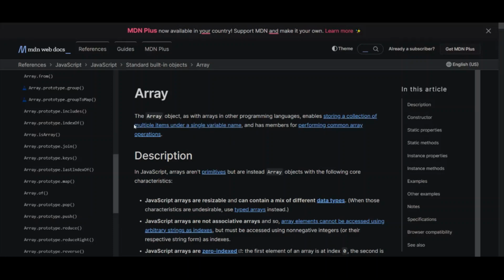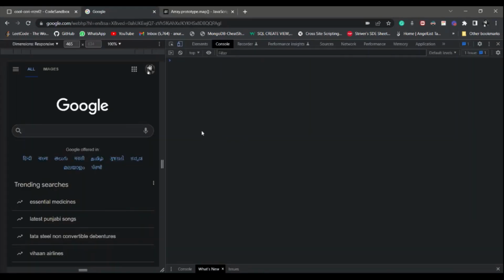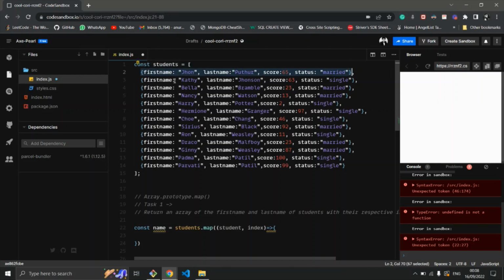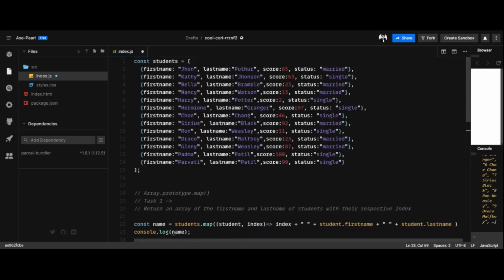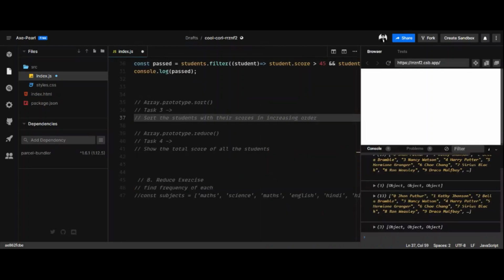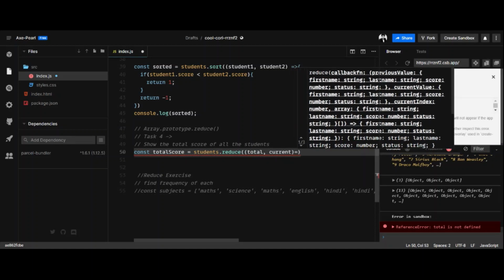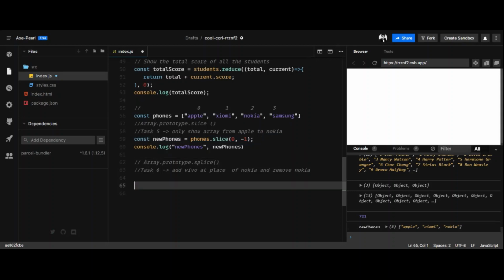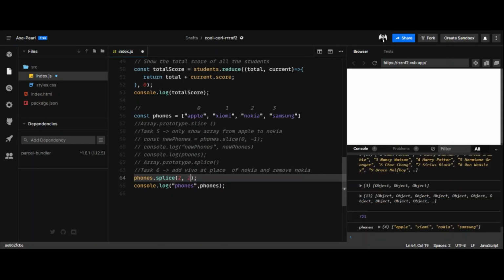Array Methods in JavaScript ( Include Coding Tasks for Practice )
In this Video, We will discuss concepts and will complete the coding tasks related to Array Methods which are frequently useful while building Projects and also asked in Interviews.
I recommend you to read the following articles too -

Please provide the feedback/suggestions in the comment section for improving the content, or ask any questions.
I will try my best to improve my content, all I need is your support.
So If you like this video, please press the like button, share it,